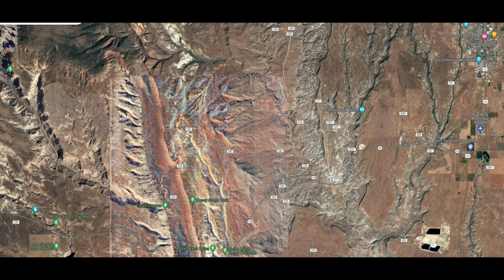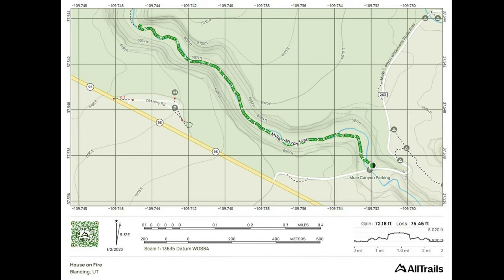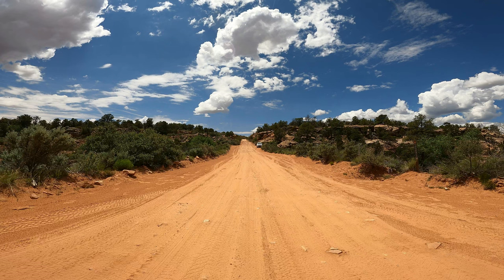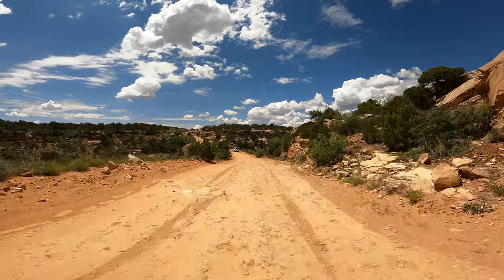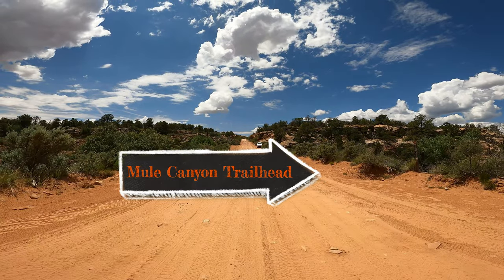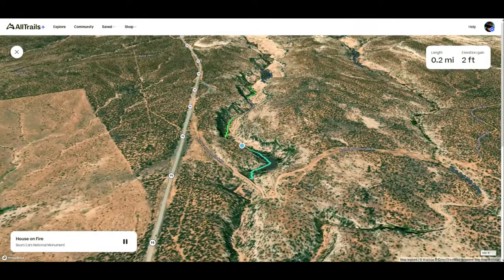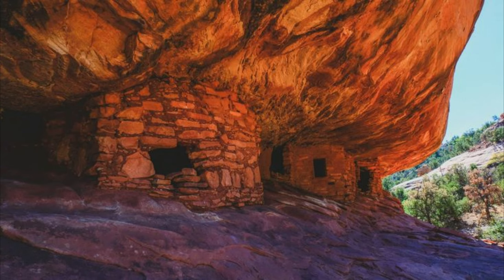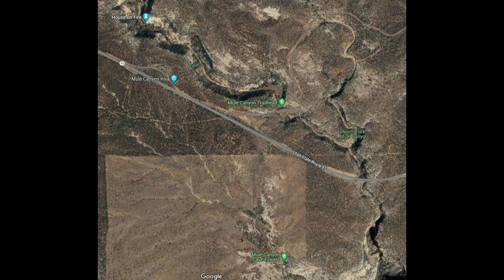Taste of House on Fire and Mule Canyon Trailhead - Bears Ears National Monument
House on Fire

Location Coordinates:
(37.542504, -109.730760; Parking 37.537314, -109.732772)

Within the boundaries of Bears Ears National Monument, the House on Fire is one of the region's most popular cliff dwellings that's right along Highway 95 between Blanding and Natural Bridges in the South Fork of Mule Canyon. It's a one-quarter mile drive on well-maintained native-surface road. It's called House on Fire because at certain times of day the lighting makes it looks like there's a glow to it, with smoke and flames coming out of it. It's very popular with photographers. It's a short hike, 3 miles round trip with little elevation so it's good for the whole family.
Time your trip to House on Fire by arriving at the trailhead with enough time to hike the 1.5 miles and hit the ruin approximately late morning, depending on the season. You’ll never forget this magical place lit ablaze with sunlight reflecting off red-orange rock. You’ll also remember the mystery and the wonderment you feel gazing upon ancient structures, pictographs, and petroglyphs.
The Mule Canyon/House on Fire trailhead requires a $2.00 per person permit at trailhead if not purchased in advance at Kane Gulch Ranger Station. Beginning in March 2018, advance reservations for overnight trips in the Bears Ears area may be obtained on recreation.gov or the Kane Gulch Ranger Station. Please visit the BLM Cedar Mesa Permits webpage for more information. Just a FYI...We purchased an annual hiking pass for “Cedar Mesa & Comb Ridge Day Hiking”. It cost us, as of May 2023, $44.50 and is good to the end of May 2024.

P.S. Sorry I haven't figured out how to make these "Real Links" so you will just have to copy and paste these to go to the websites. If anyone knows how to make these real links please let me know...Thanks!